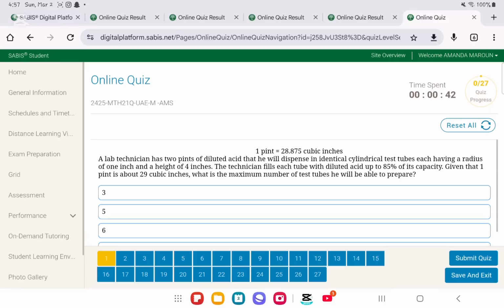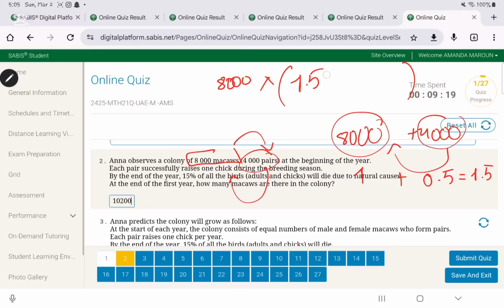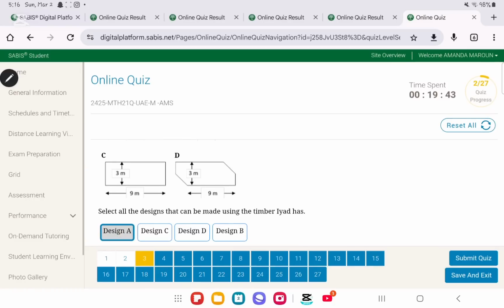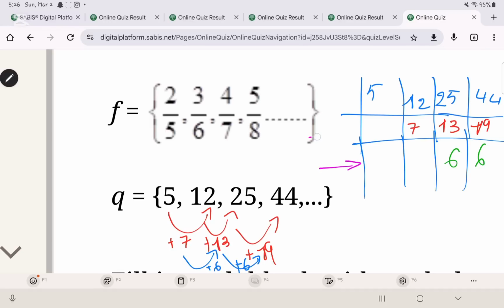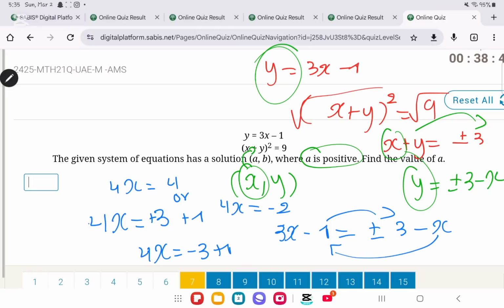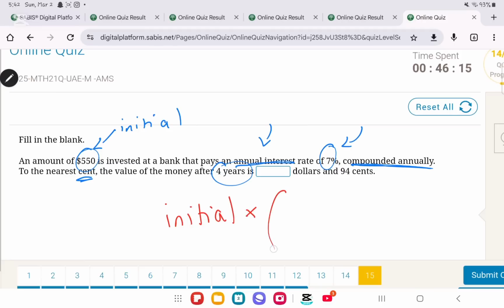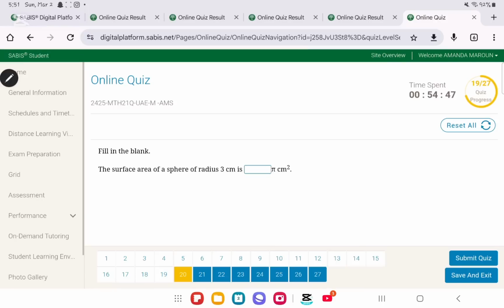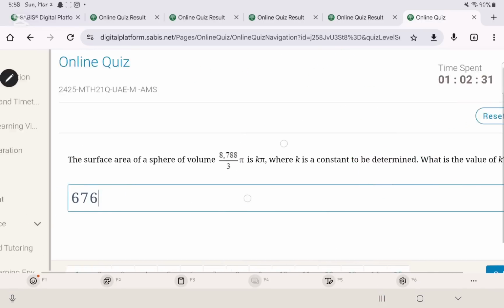Math AMS Term 2 Week 11 Grade 10 S(sorry for late upload)